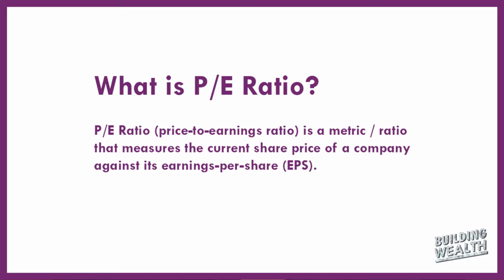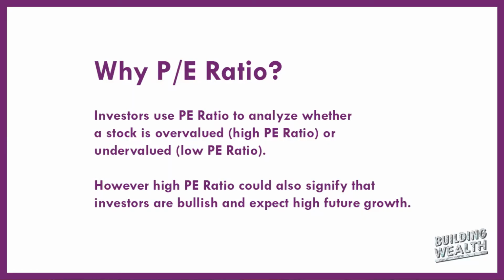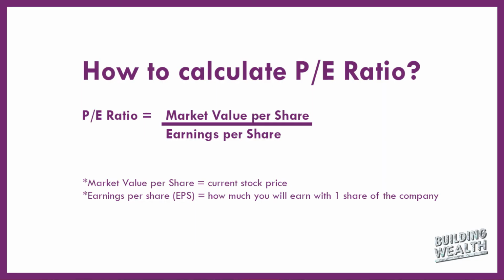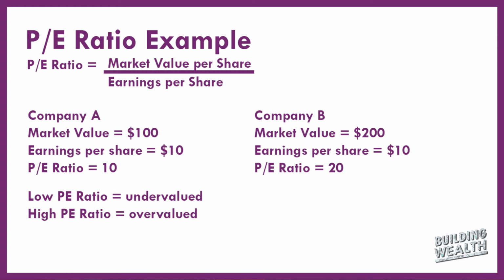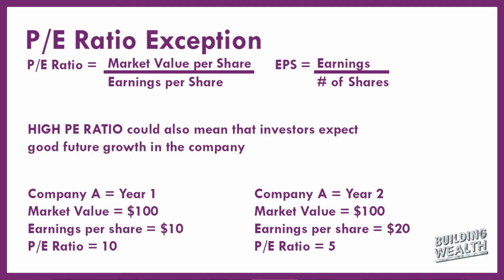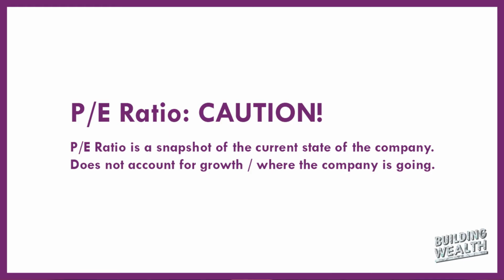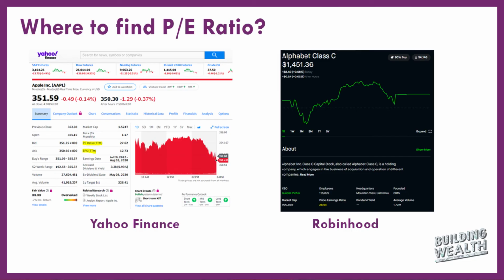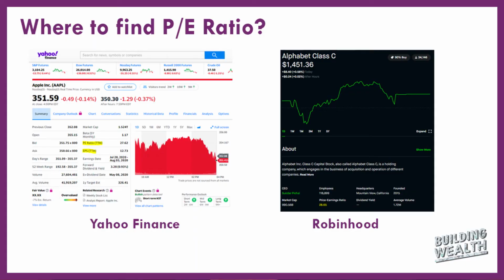Undervalue Stock Metric 2020 - Are you buying an overvalued stock?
Undervalued stock metric 2020.

If you're looking at the market and current news you'll see many fluctuations in the market. One way to see if the your stock is undervalue is by looking at this one metric - with 2 references updated for 2020.

In this video we'll be discussing what price to earnings ratio is, why people look at this metric, how the metric helps inform people on buying decisions, and the exception to this rule.

You'll be making smarter, more informed investing decisions by learning this metric.